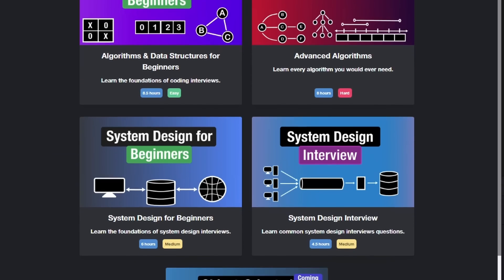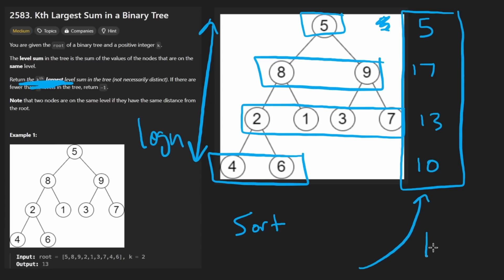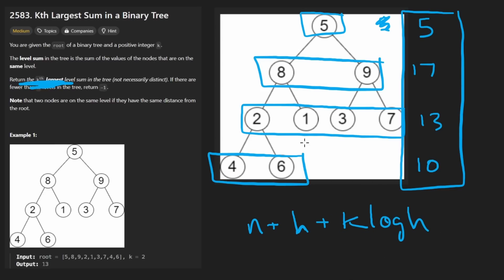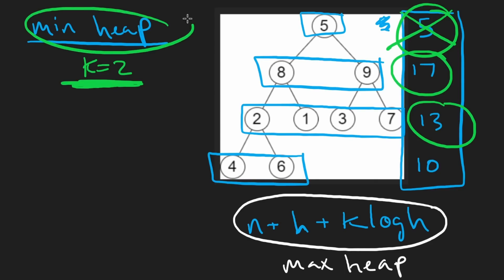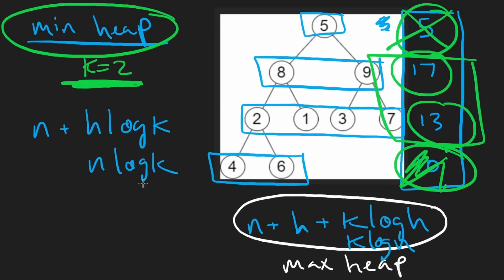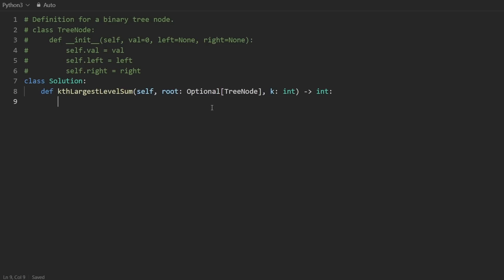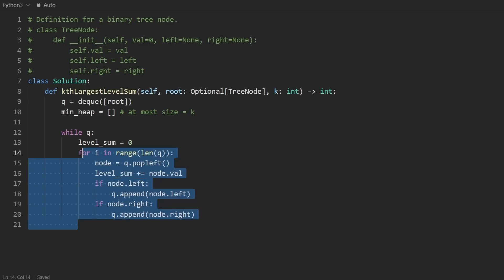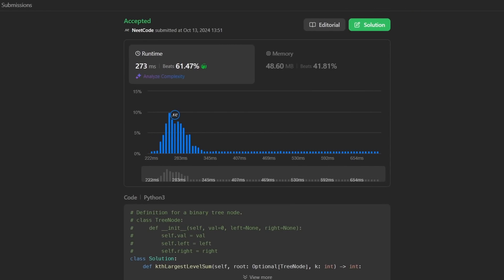Kth Largest Sum in a Binary Tree - Leetcode 2583 - Python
0:00 - Read the problem
0:30 - Drawing Explanation
6:49 - Coding Explanation

leetcode 2583